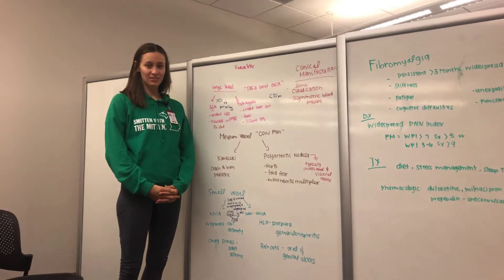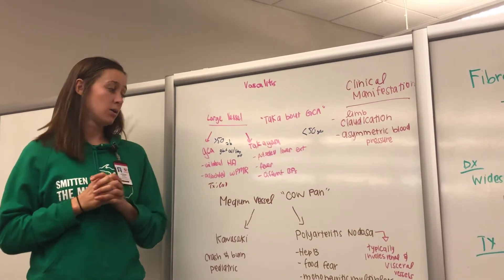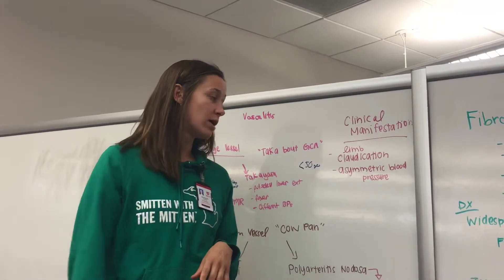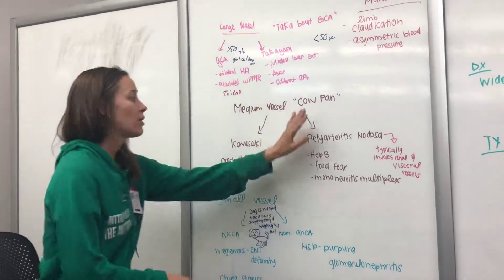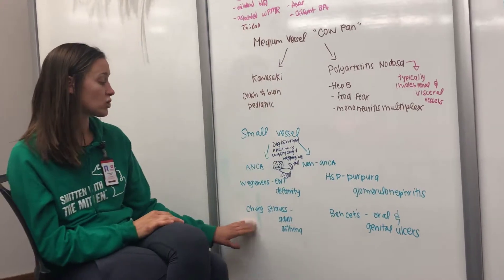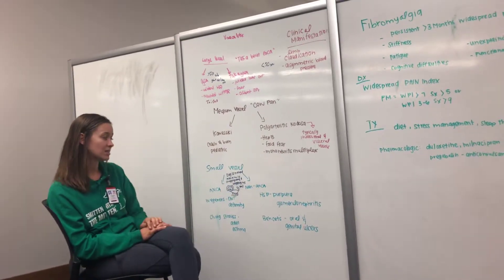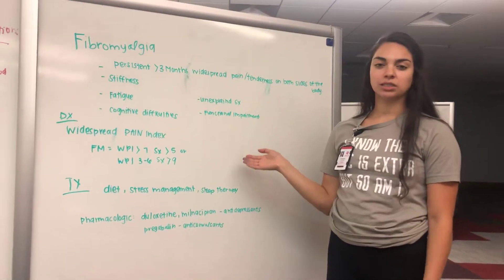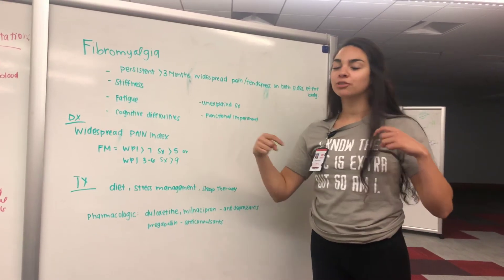Vasculitis and fibromyalgia